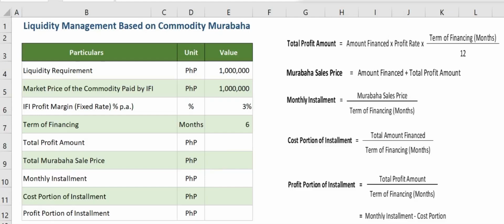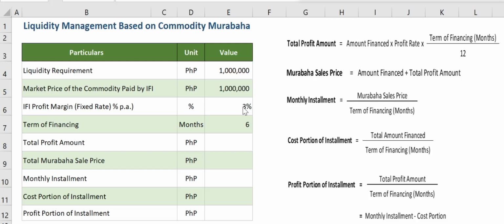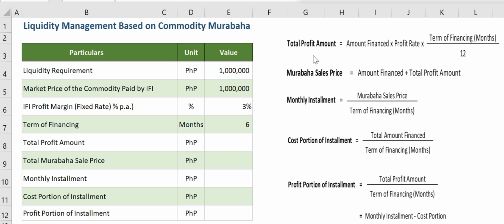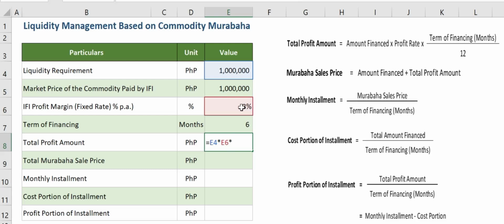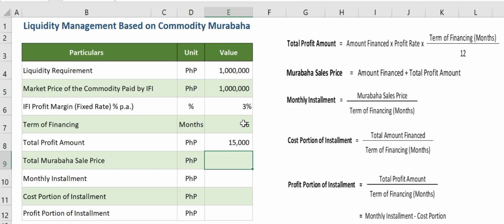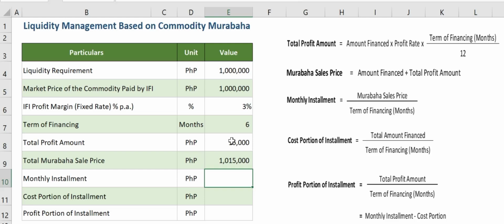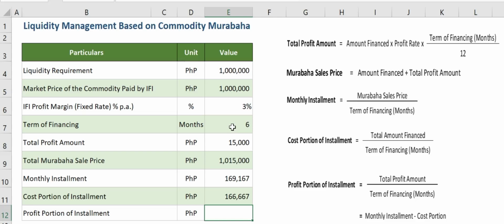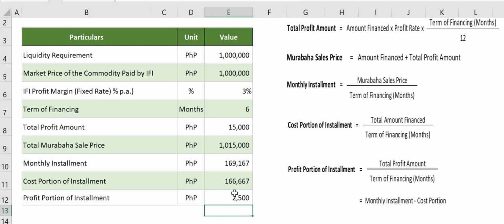Murabaha Course Part 18 - Commodity Murabaha Case Study